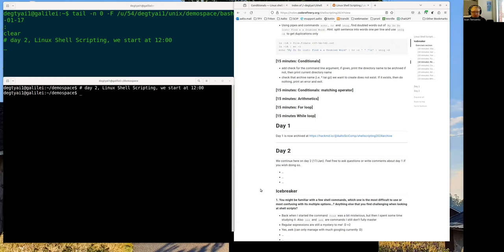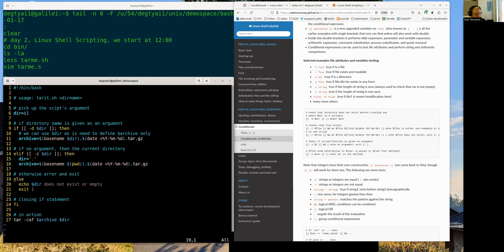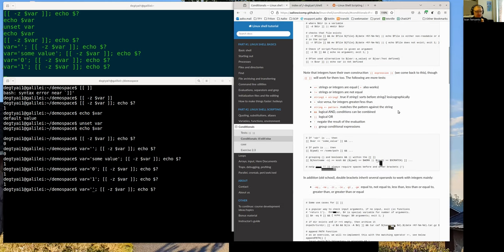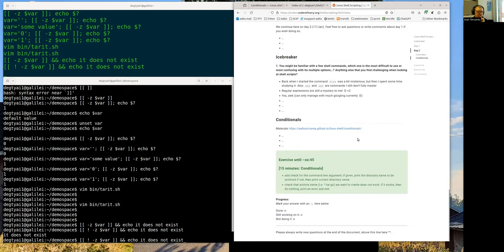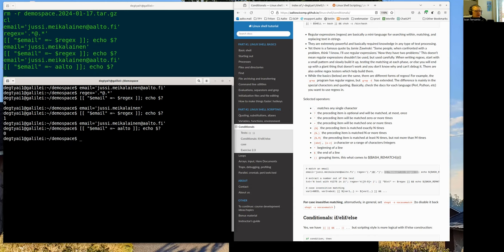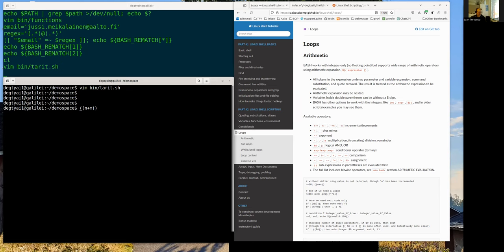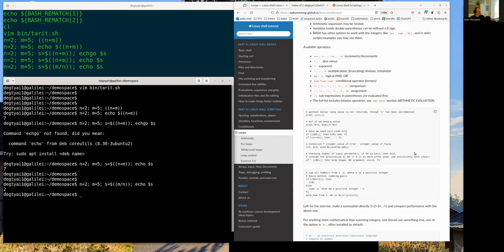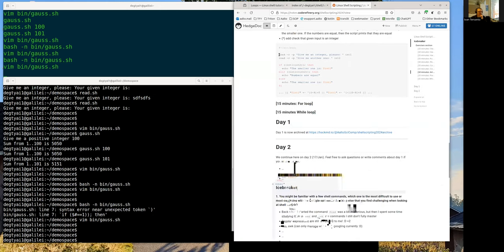Day 2 (conditionals and loops) - Linux shell scripting 2024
This day mainly covers conditions and loops.

00:00 § Introductory remarks
01:18 Review of past days, plan for today
02:39 § Conditionals
26:42 Exercise 1
30:36 Exercise 1 solution
37:39 Conditionals continued
44:55 Matching operator, regular expressions
50:55 Exercise 2
52:44 Exercise 2 solution
57:22 Arithmetic operators
1:10:27 Exercise 3 (arithmetic)
1:12:32 Exercise 3 solution
1:14:56 § Loops
1:28:45 Exercise 4 (loops)
1:30:33 Exercise 4 solution
1:32:22 While loops
1:43:27 Exercise 5
1:45:21 Final remarks

You might have already used Linux shell commands interactively, but how do you go from interactive terminal use to non-interactive workflow with scripts? This course is oriented on those who want to start using BASH programming fully and use terminal efficiently.

We expect that course participants are familiar with the shell basics (experience with BASH, ZSH, etc). We somewhat touch the Part 1 of the Linux Shell tutorial, and continue to Part 2. Though we expect that participant knows how to create a directory and can edit file from the linux shell command line. We will be scripting a lot, there will be lots of demos and real practicing.